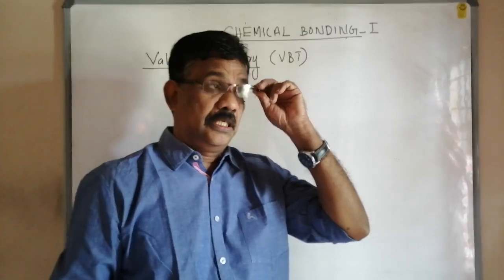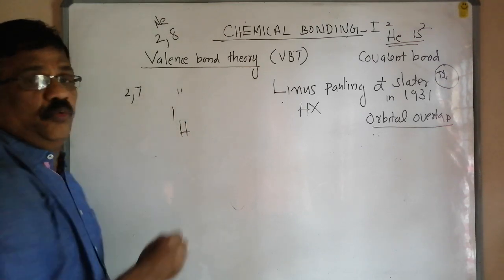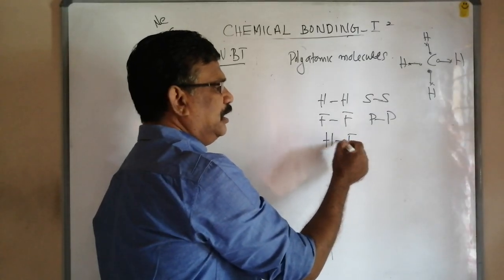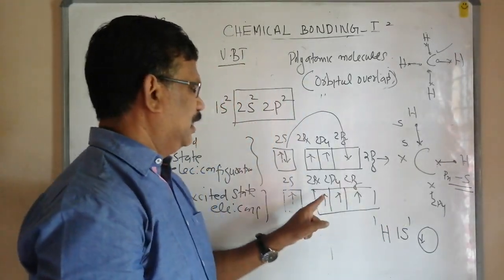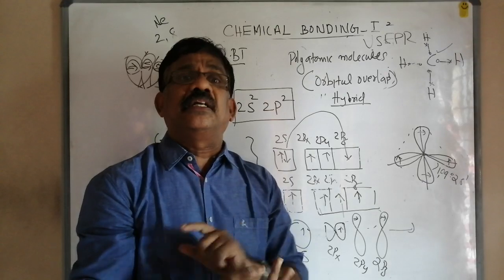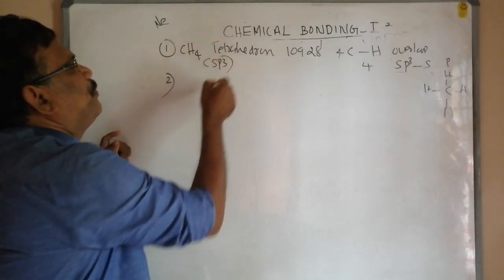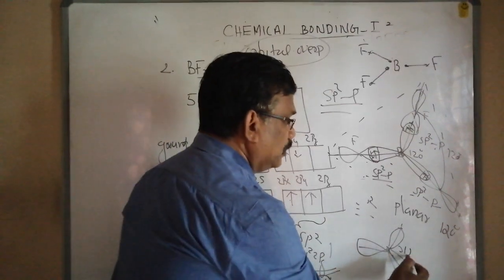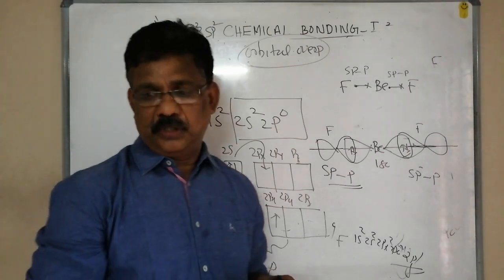CHEMICAL BONDING ,VALENCE BOND THEORY & HYBRIDIZATION PART I By K P ANIL KUMAR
VBT
Orbital Overlap, Sigma & Pi Bond
Hybridization  (sp3, sp2 &sp)
Shapes of Methane ,BF3 , BeF2